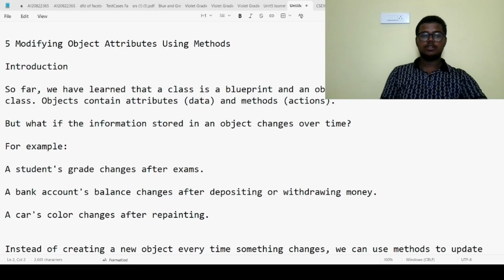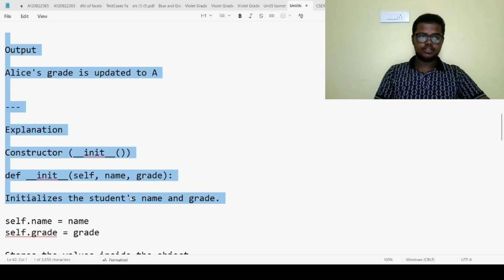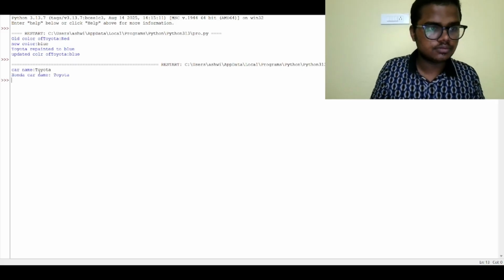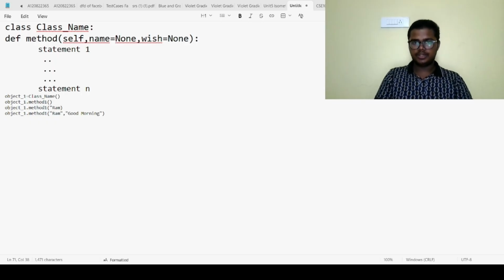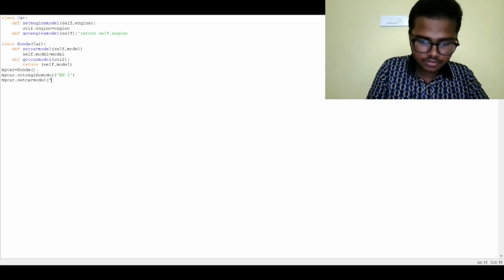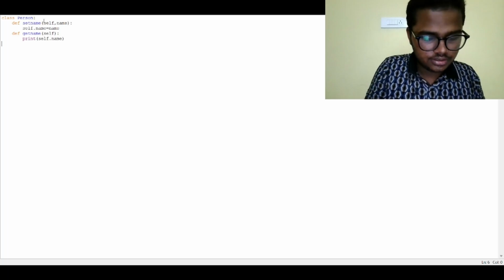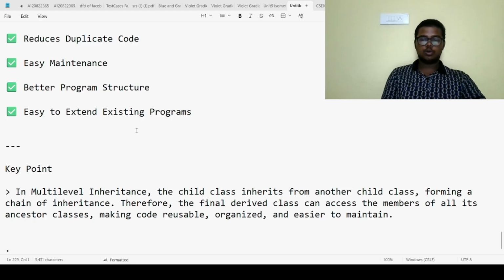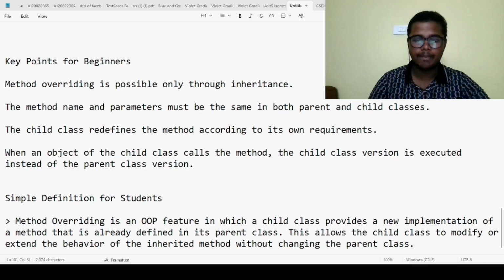Python Programming Course | Lecture 7-Part 2:Object-Oriented Programming | Tutorial For beginners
🐍 Welcome to Lecture 7 – Part 2 of our Python Full Course!

In this lecture, we continue our journey into Object-Oriented Programming (OOP) by learning how objects perform actions using Methods. You'll understand how methods work inside a class, the importance of the self keyword, how to modify object attributes using methods, and how Method Overloading is implemented in Python. Every concept is explained with simple examples and practical programming exercises.

📚 Topics Covered:

✅ Introduction to Methods in a Class

✅ What are Methods?

✅ Creating Methods

✅ Calling Methods

✅ Understanding the self Keyword

✅ Why self is Required

✅ Accessing Object Attributes using self

✅ Methods with Parameters

✅ Writing Methods inside a Class

✅ Modifying Object Attributes Using Methods

✅ Updating Object Data

✅ Getter Methods

✅ Setter Methods

✅ Real-Time Examples of Methods

✅ Python's Way of Method Overloading

✅ Method Overloading using Default Arguments

✅ Difference Between Function and Method

✅ Practical Programming Examples

✅ Viva Questions

✅ Interview Questions

✅ Real-Time Applications of Methods

✅ Practice Questions

✅ Programming Exercises

💻 Programs Covered:

✔ Student Class using display() Method

✔ Car Class using show_details() Method

✔ Student Grade Updation using Methods

✔ Car Color Modification using Methods

✔ Car Class using self as Method Parameter

✔ Person Class using setName() and getName()

✔ Greeting Program using Method Overloading

✔ Multiple Practical Examples on Methods

This lecture is perfect for beginners, diploma students, B.Tech, BCA, MCA, degree students, and anyone who wants to master Object-Oriented Programming (OOP) in Python from scratch.

📌 Next Lecture:

Constructors (init), Constructor Types, Instance Variables, Class Variables, and More OOP Concepts with Practical Examples.

Happy Coding! 🐍💻